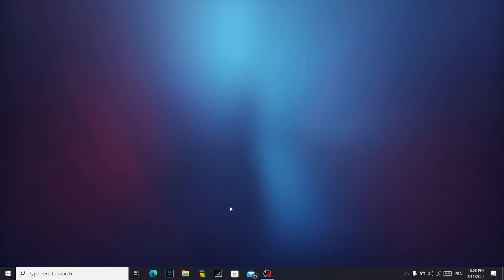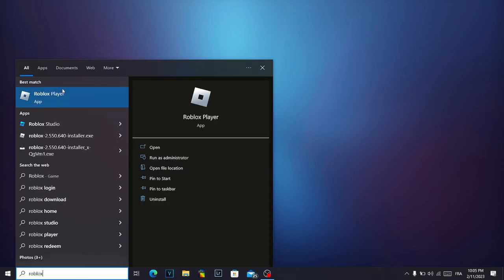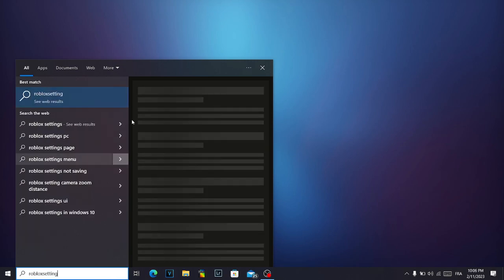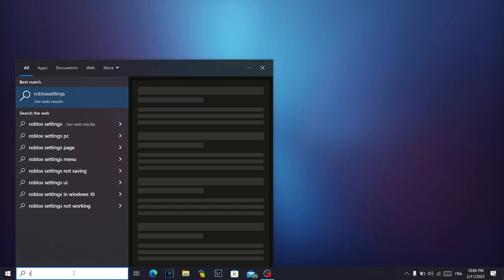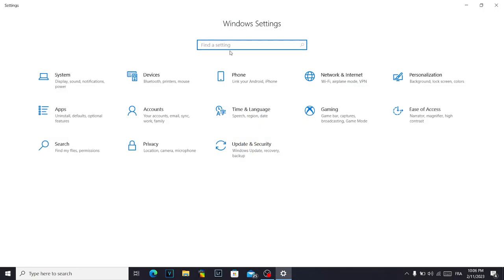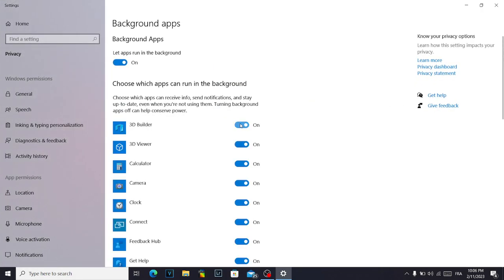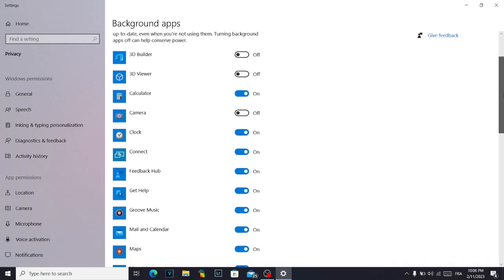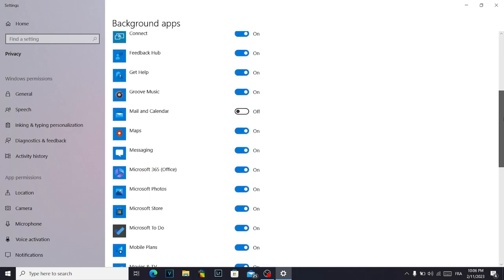How to Fix Roblox Not Launching 2023 (Easy Fix) on Windows Pc